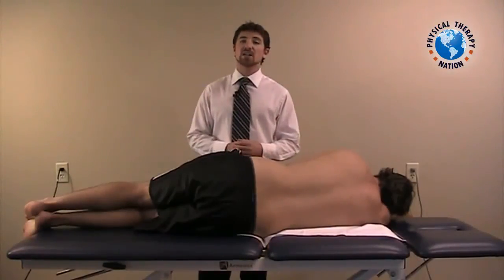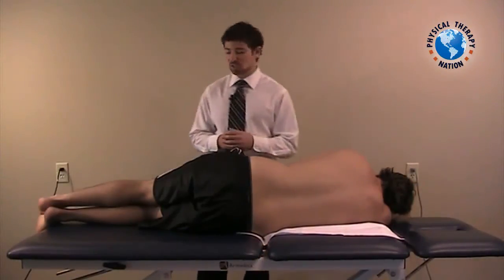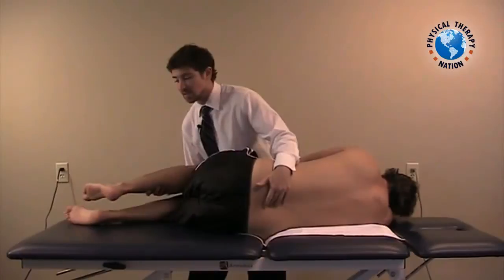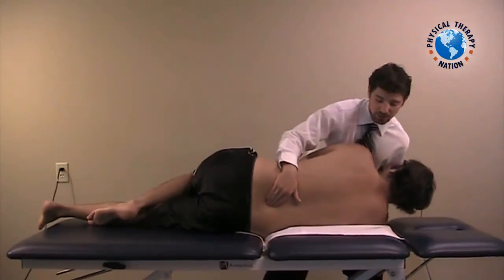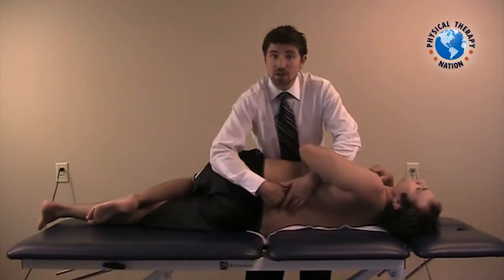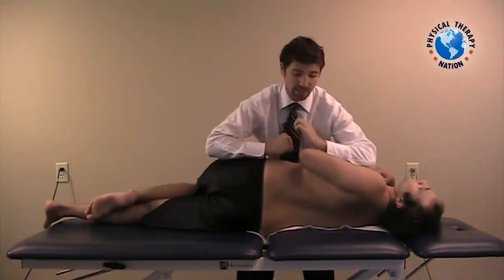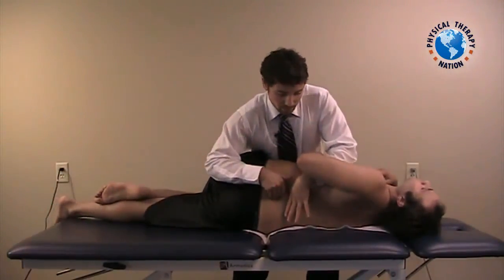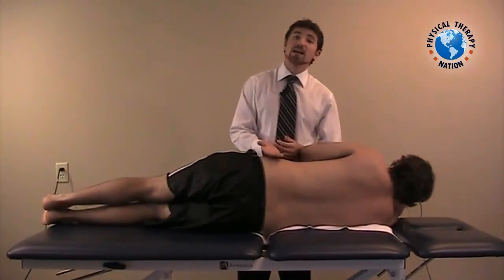Lumbar Gapping Closing Mobilization and Manipulation